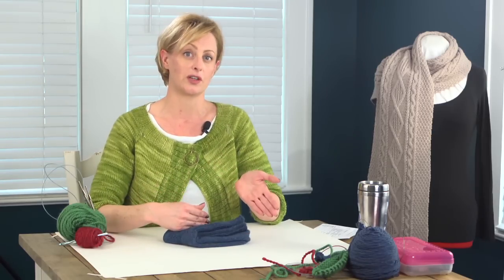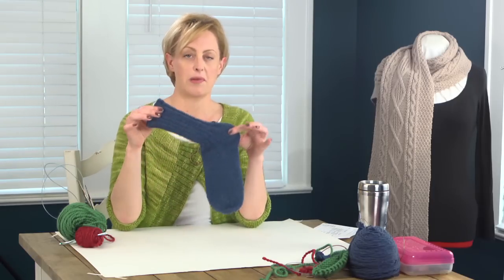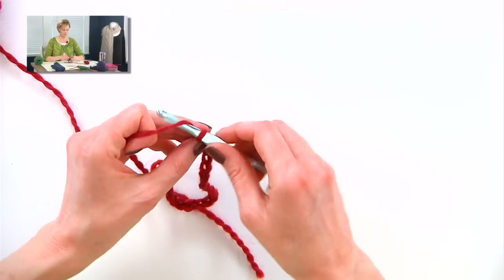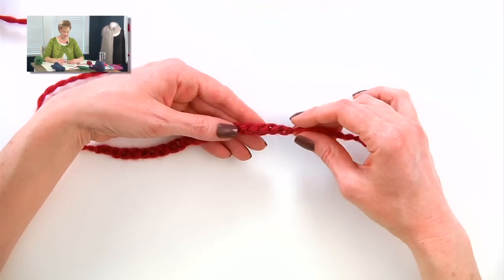Learn to Knit Toe-Up Magic Loop Socks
The scarf on the mannequin behind me is my Learn to Knit an Aran Shawl pattern/video tutorial: